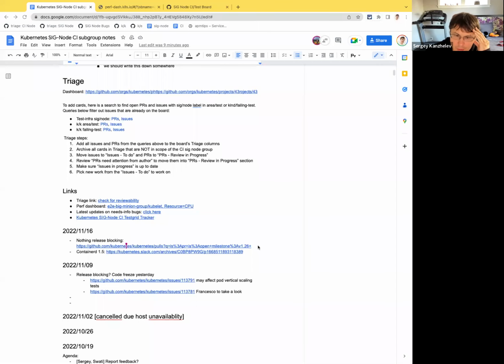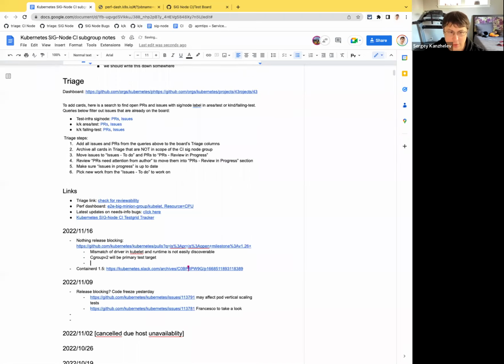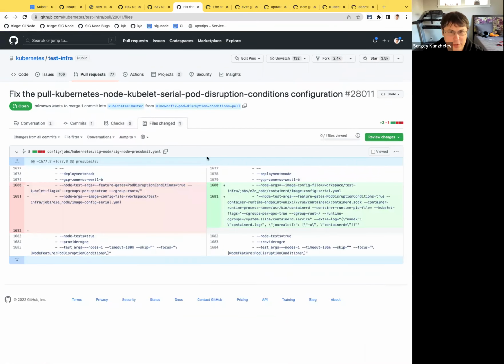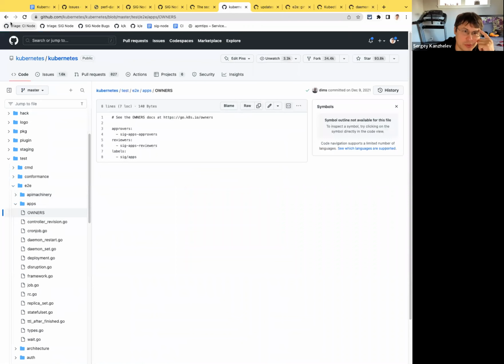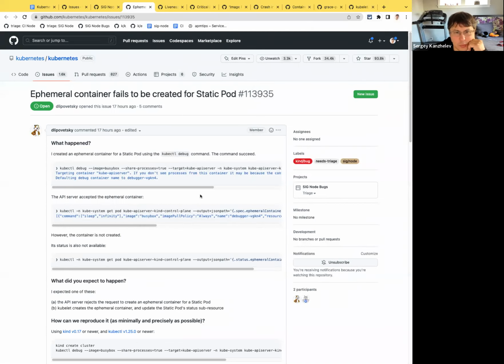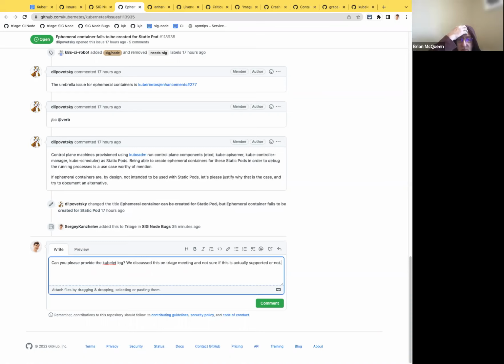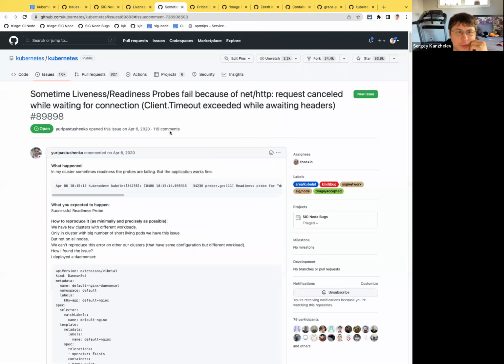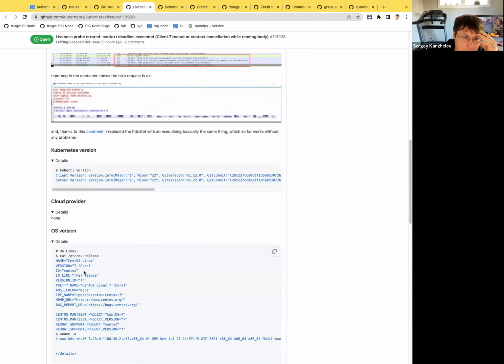Kubernetes SIG Node CI 20221116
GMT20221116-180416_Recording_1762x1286